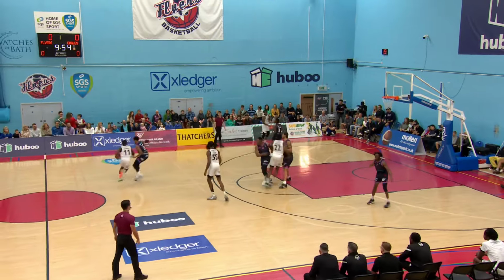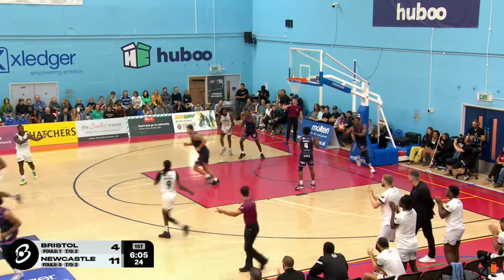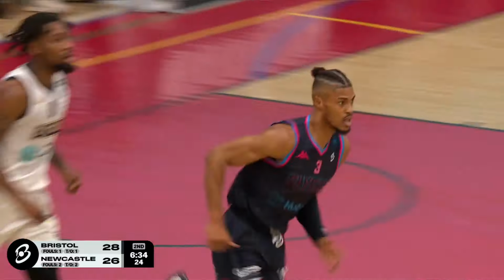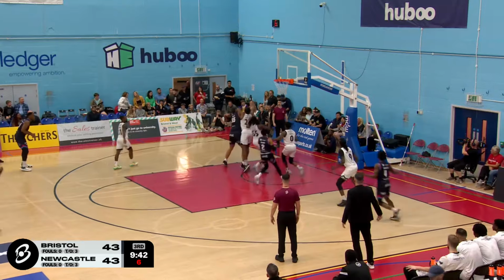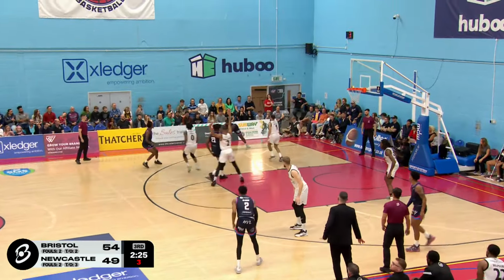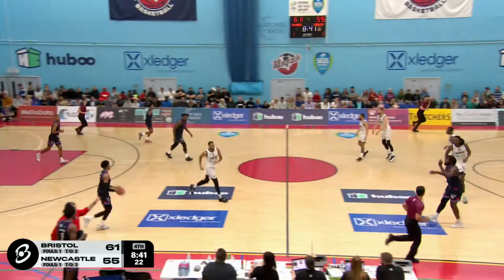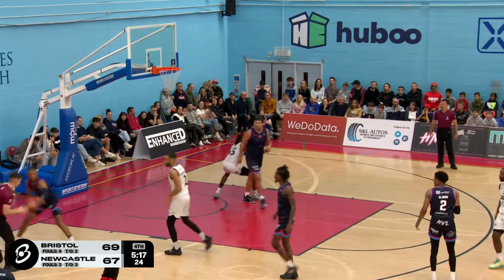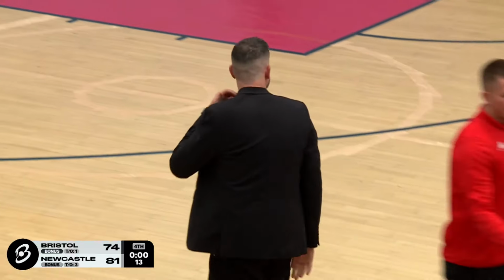Bristol Flyers vs. Serios Group Newcastle Eagles - Game Highlights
Watch the Game Highlights from Bristol Flyers vs. Newcastle Eagles, 09/22/2023

00:00:00 - 1st Quarter
00:01:43 - 2nd Quarter
00:03:15 - 3rd Quarter
00:04:57 - 4th Quarter